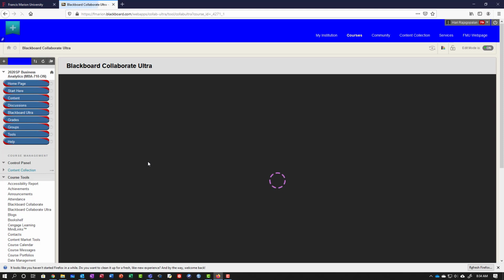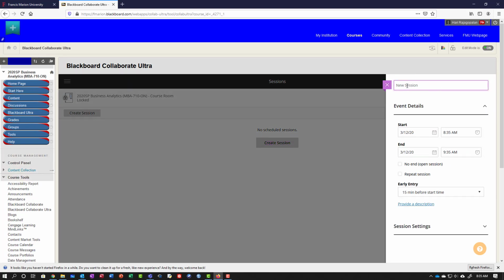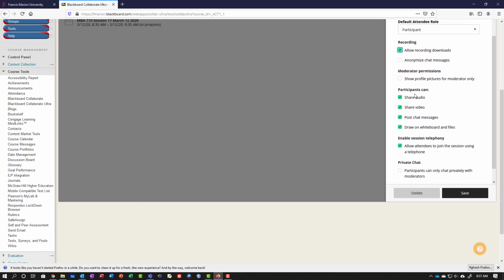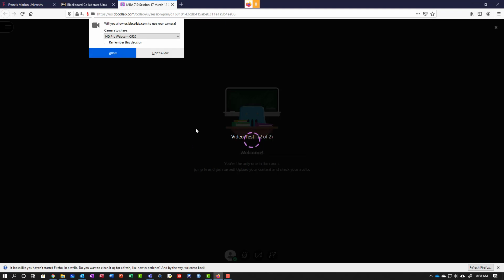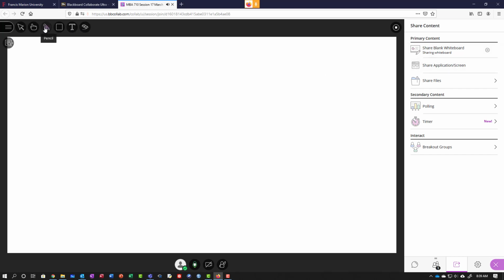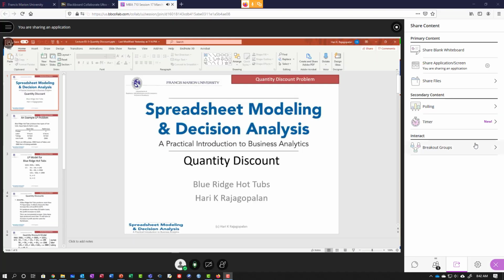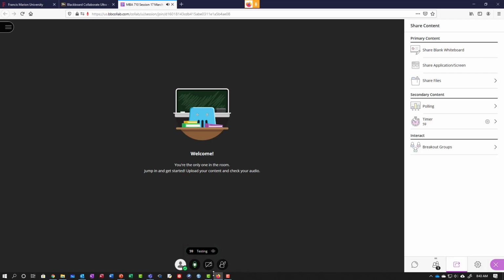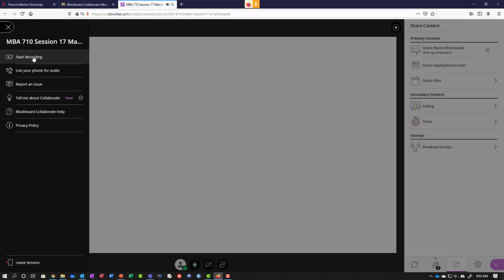Faculty Using Blackboard Ultra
This fifteen minute video is to show Faculty Members how to setup and use Blackboard Ultra